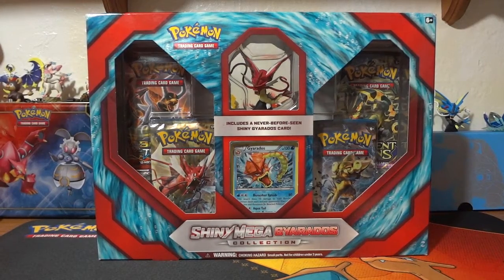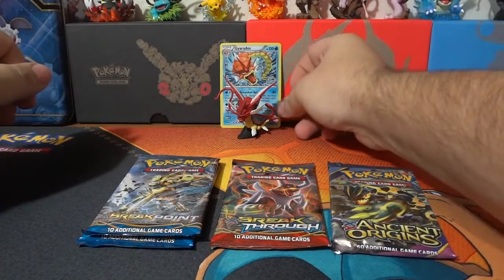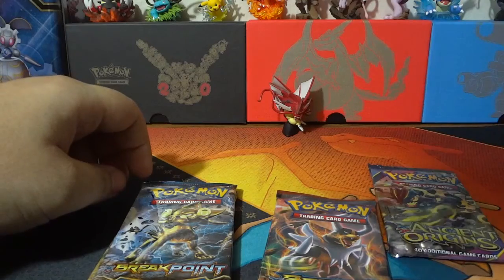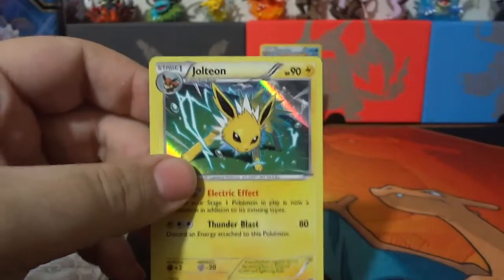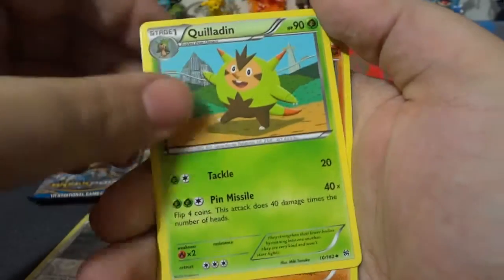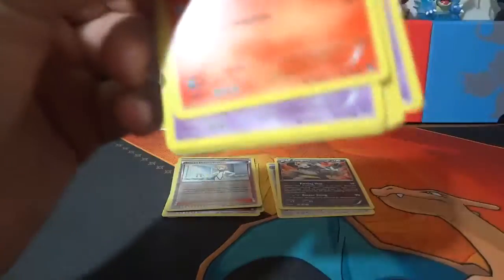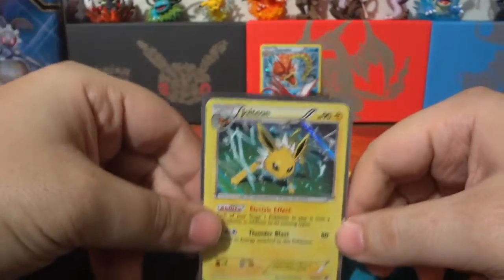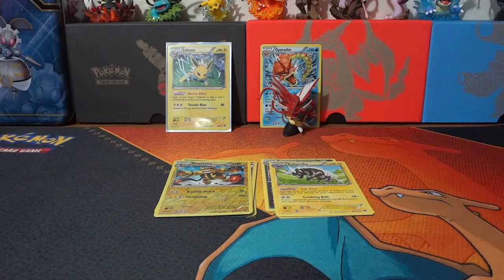Shiny Mega Gyarados Collection Box: SHOCKING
Gyarados...AGAIN, wait this time he's SHINY!!! Well last time we got amazing pulls will this time be the same!?